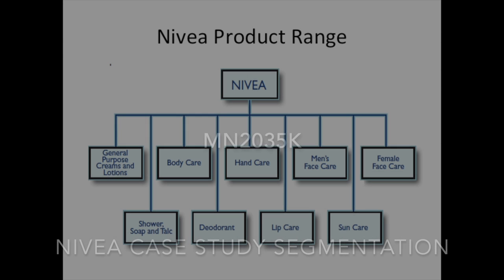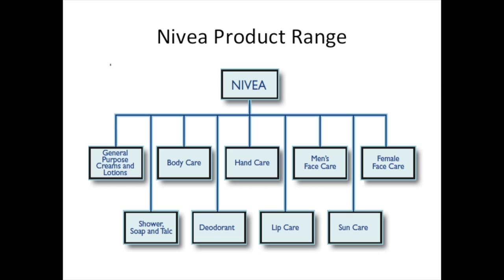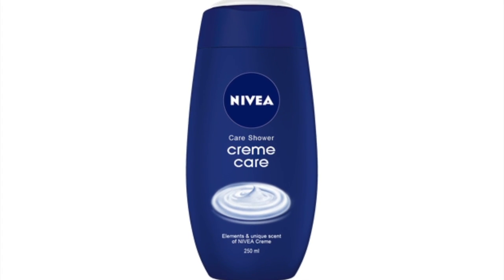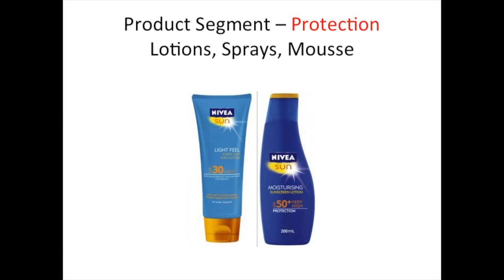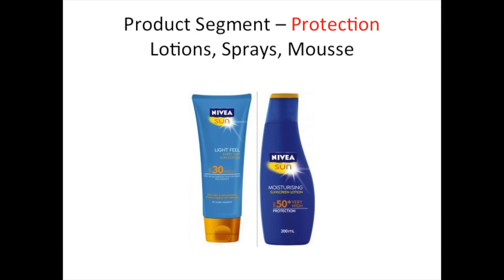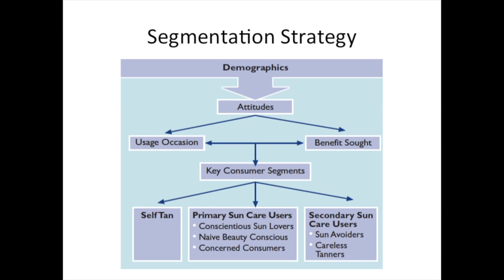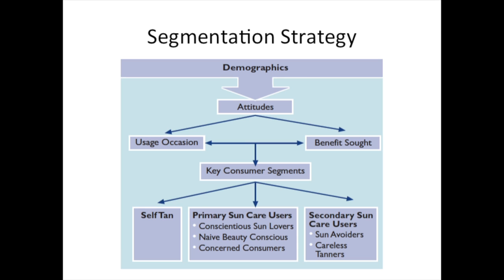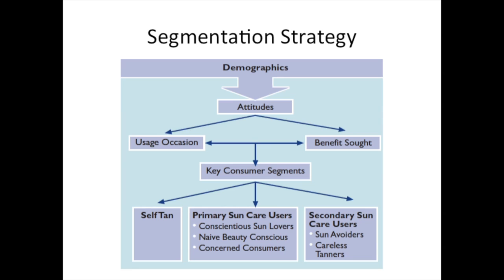Nivea Case Study Segmentation